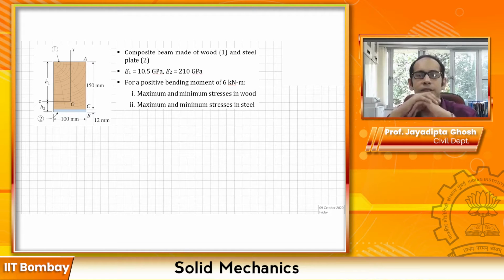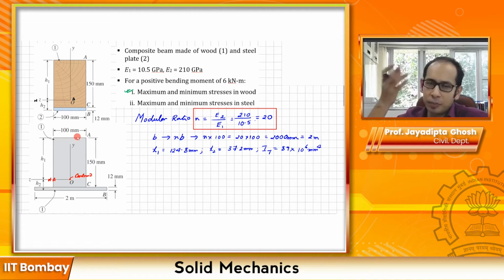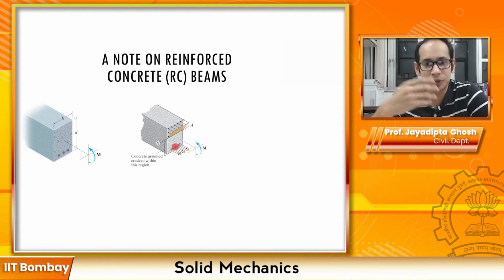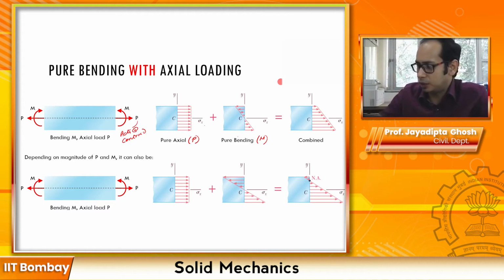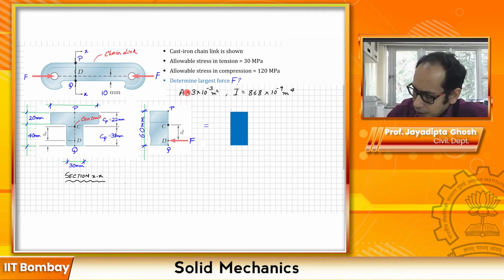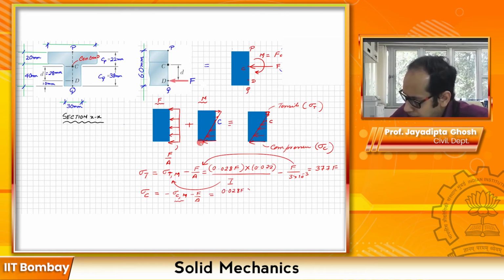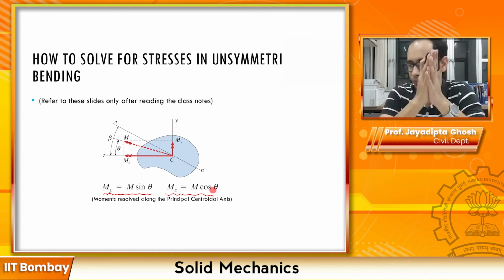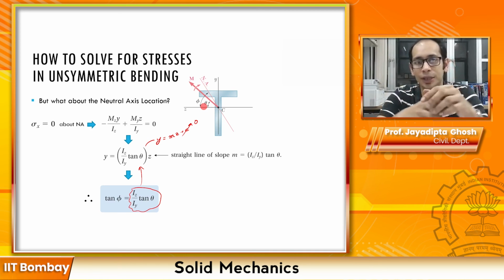Composite Beam: Lecture-14